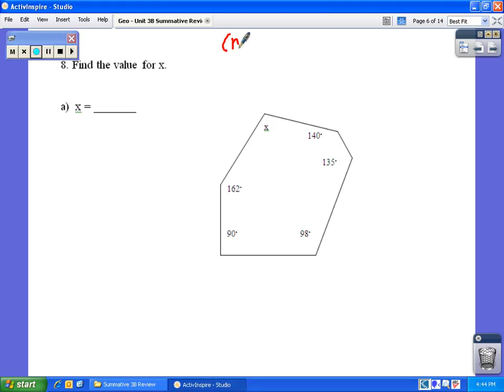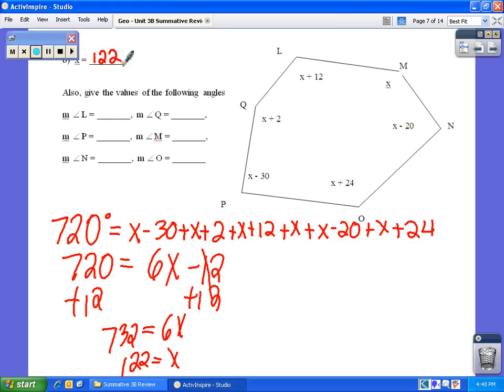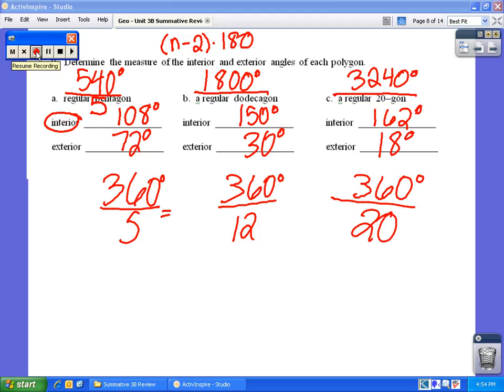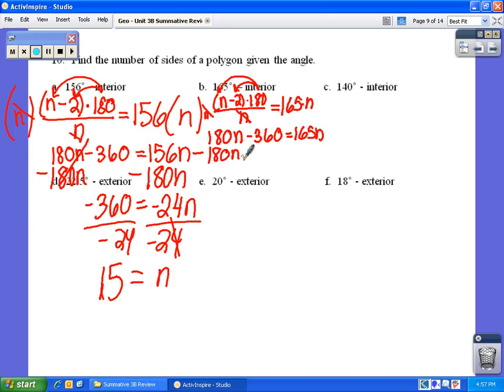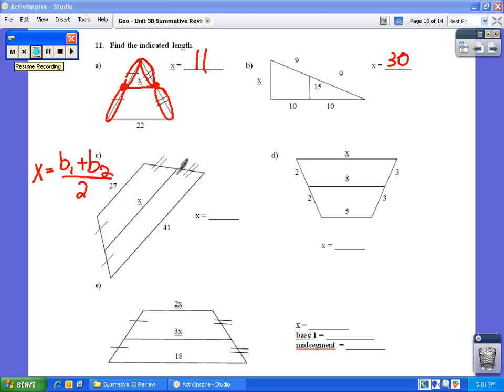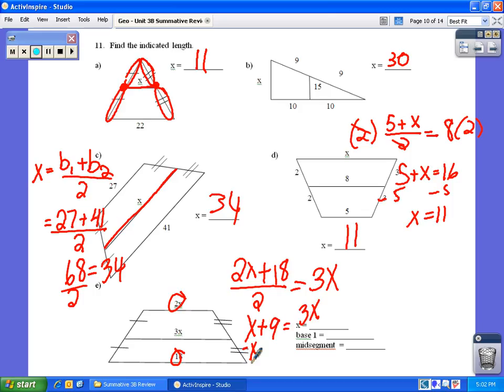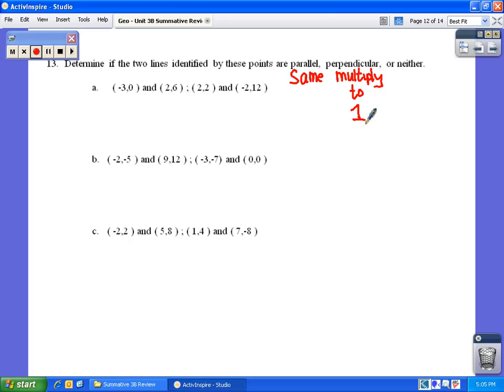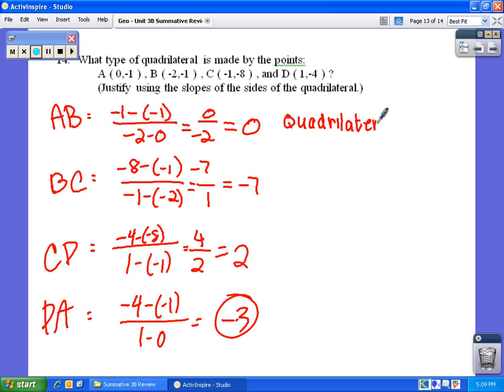Unit 3B Summative test review part 2